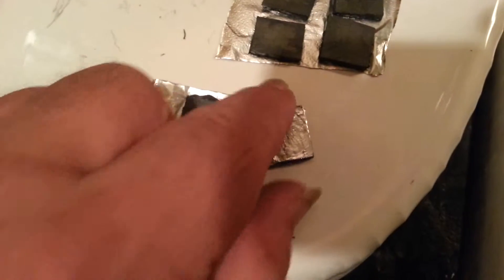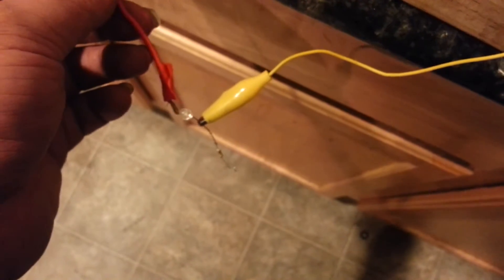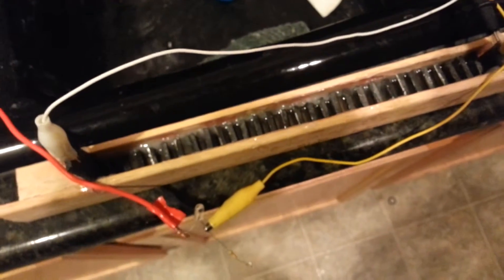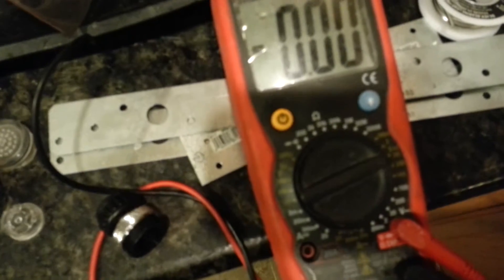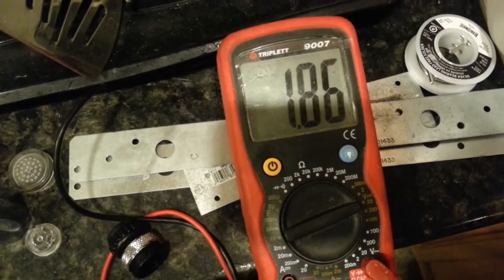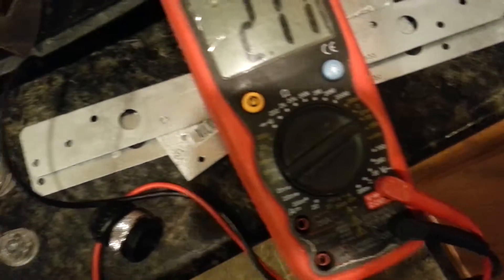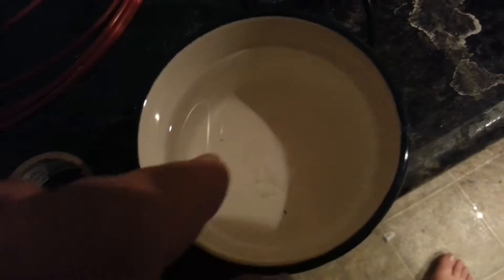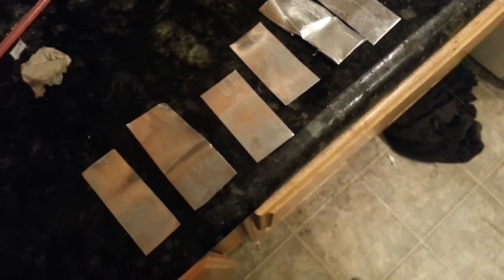Karpen Pile fail - (aluminum air battery success)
Karpen patent
Mentions you can use a carbon and another metal (non specific) in a carbonate solution... so this was based off of Robert Murray-Smith's graphene sheet-aluminum with a carbonate solution...
Basically the calcium carbonate inhibits oxidation, and hence any usable battery functionality; if the carbonate concentration is high enough, if it is low, it appears to work.  With a pieces of graphite and aluminum dipped in just distilled water got 0.8V immediately instead of the 0.5 the previous video demonstrated...
So; after a couple days in the weak carbonate solution, rinsed and cleaned the aluminum and graphite electrodes to see the wear...

So; maybe Karpen just didn't wait long enough to note a corrosion; and hence included it in his patent of other reactions...

Got some really useful feedback on an alternative Karpen-Pile style battery Especially around page 4+.  Might try some of those ideas later.